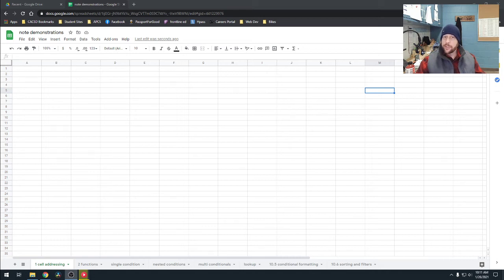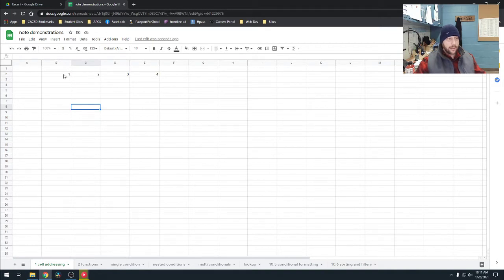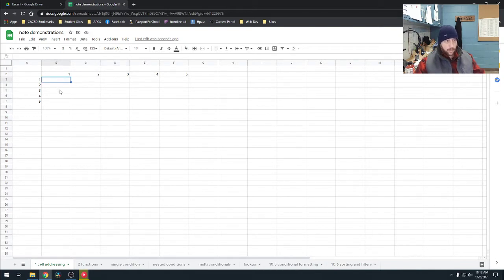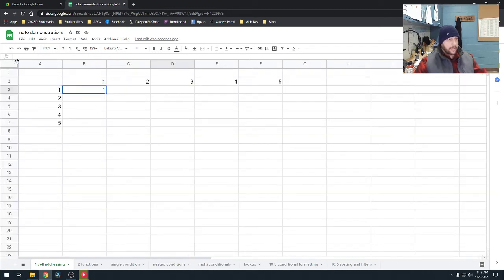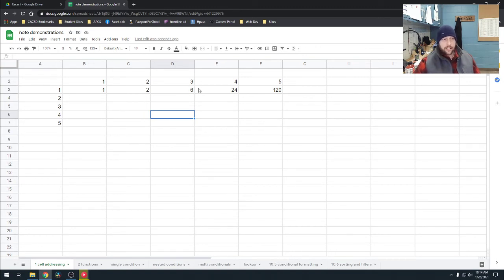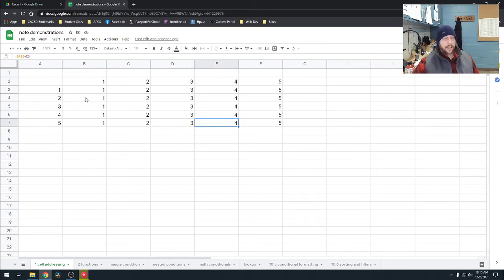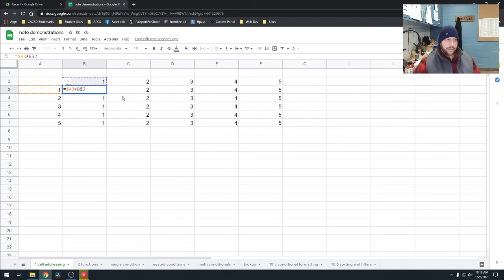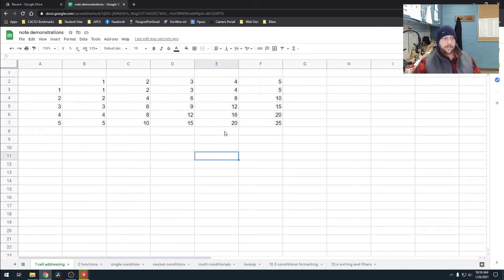1 Sheets - Cell Addressing and Fill Handle